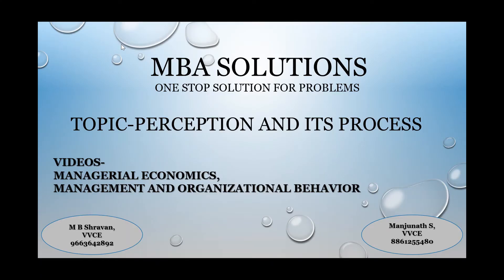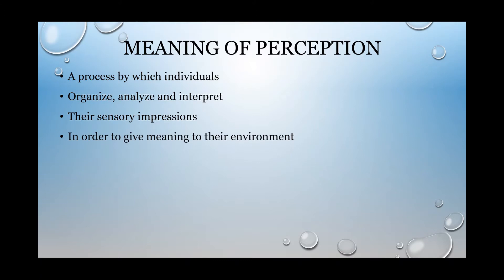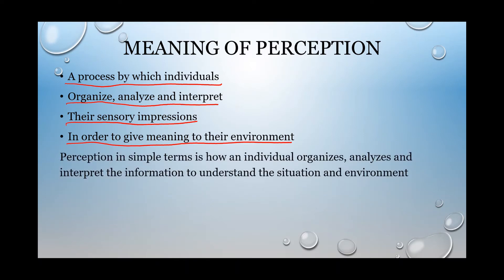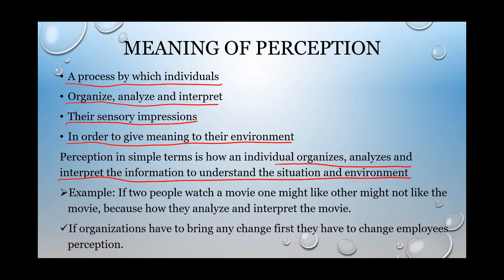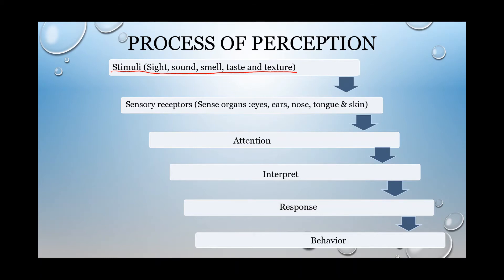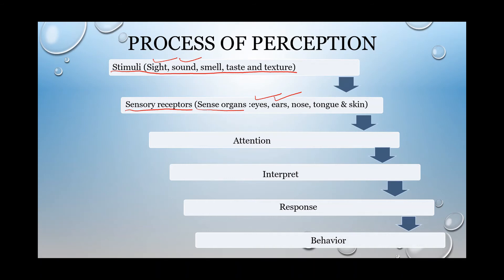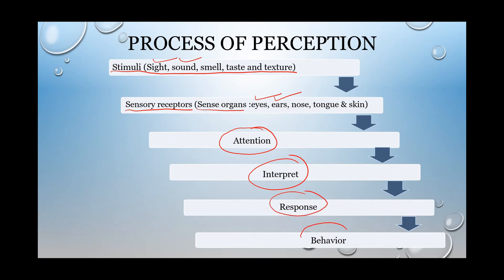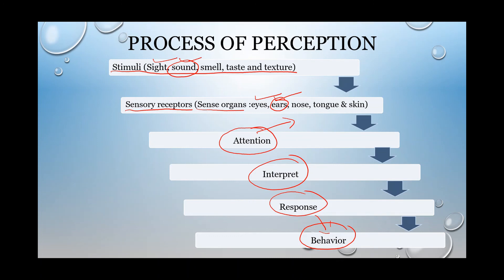PERCEPTION AND PROCESS OF PERCEPTION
MEANING OF PERCEPTION AND STEPS INVOLVED IN PROCESS OF PERCEPTION